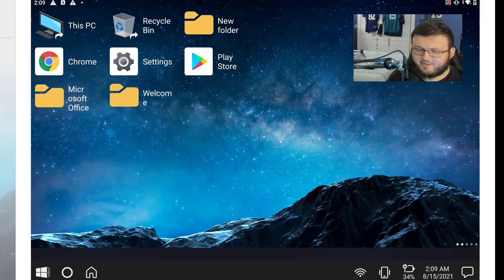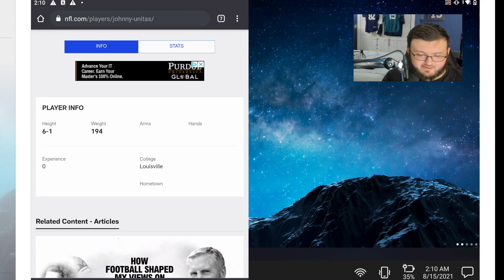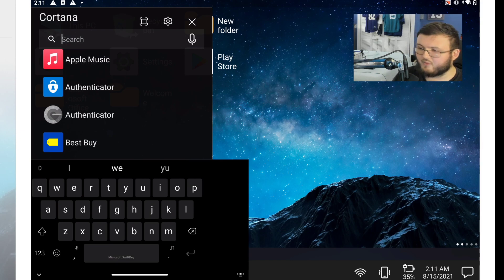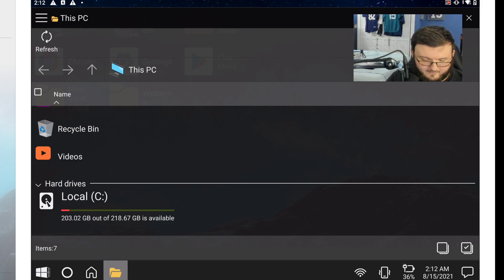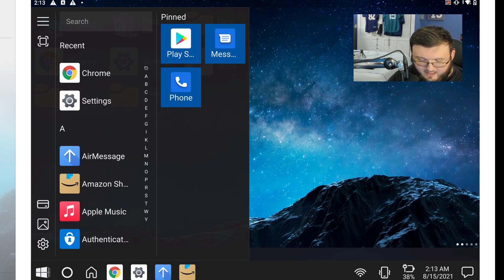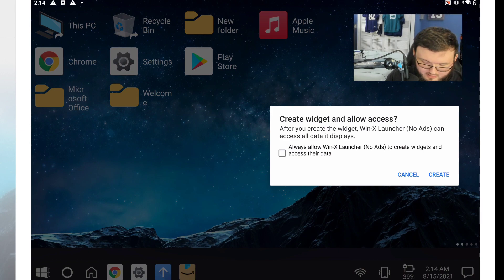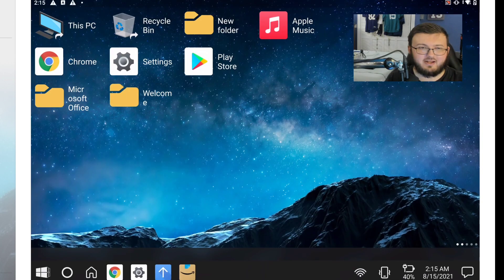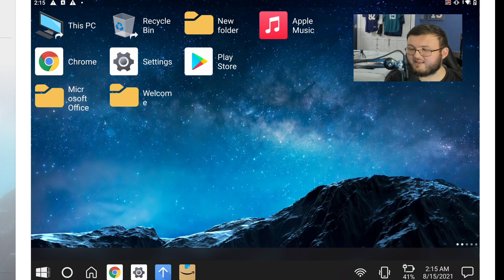MICROSOFT SURFACE DUO WINDOWS X LAUNCHER REVIEW! | THE MOST POLISHED WINDOWS LAUNCHER AVAILABLE!